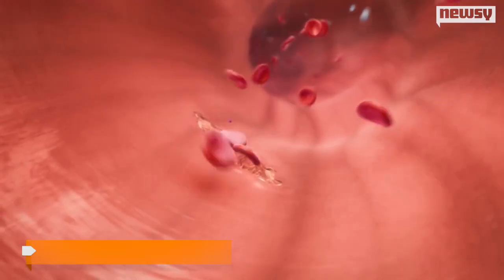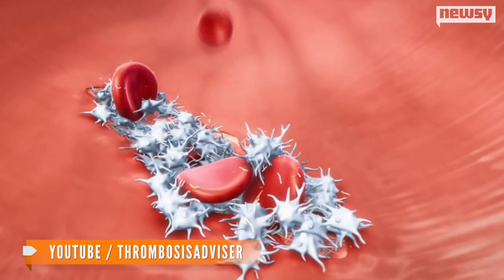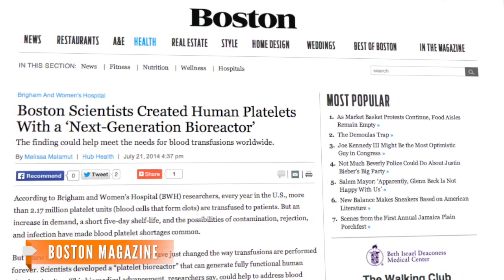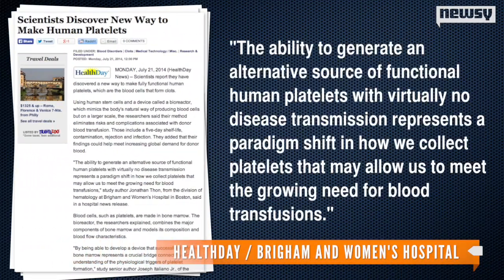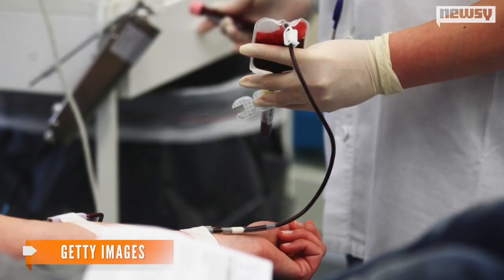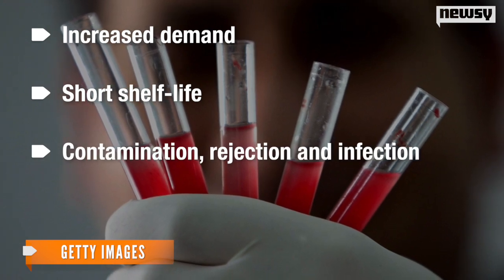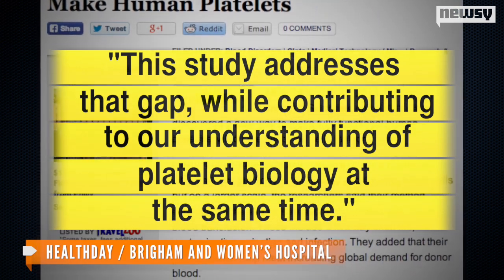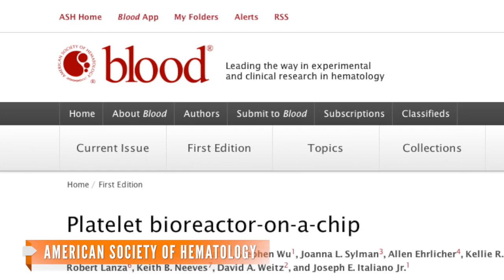Scientists Find New Way To Make Human Platelets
Boston scientists have discovered a new way to create fully functioning human platelets using a bioreactor and human stem cells.